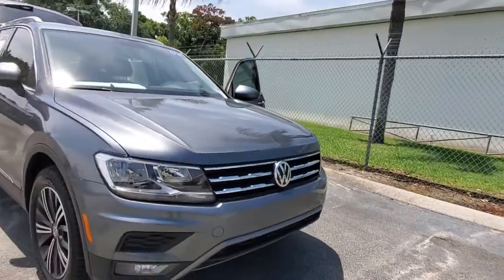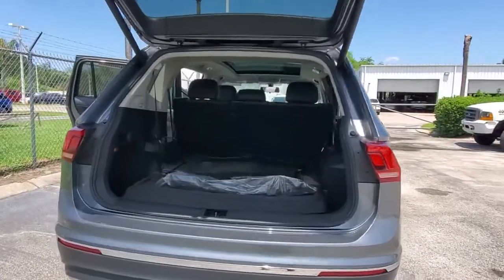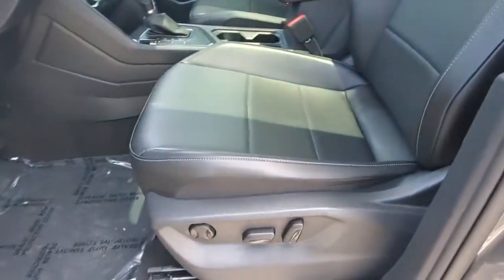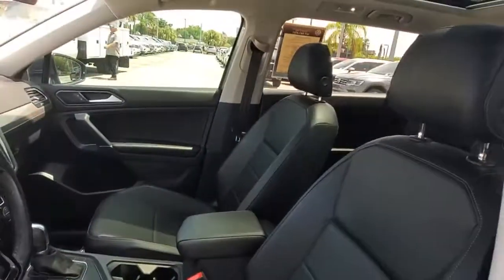2018 Volkswagen Tiguan Orlando, Sanford, Kissimmee, Clermont, Winter Park, FL 5060P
Platinum Gray Metallic Used 2018 Volkswagen Tiguan available in Orlando, Florida at Orlando VW South. Servicing the Sanford, Kissimmee, Clermont, Winter Park, FL area.
2018 Volkswagen Tiguan 2.0T SEL - Stock#: 5060P - VIN#: 3VV3B7AX1JM024917

Orlando VW South
5474 S Orange Blossom Trl